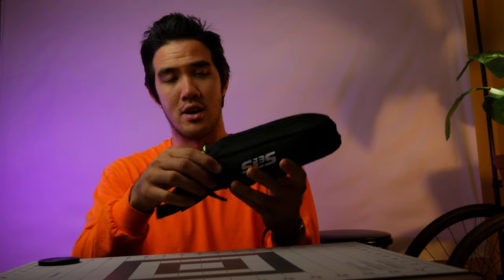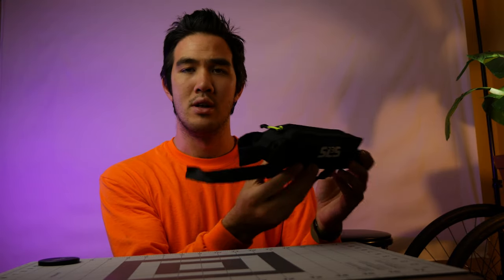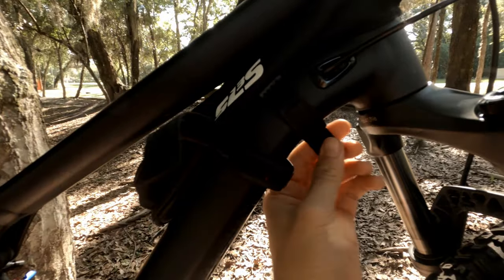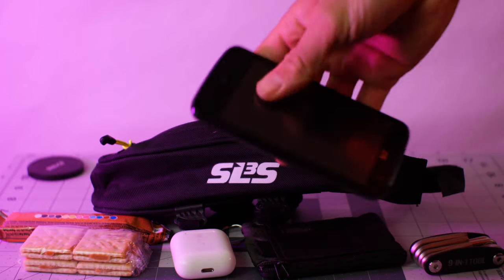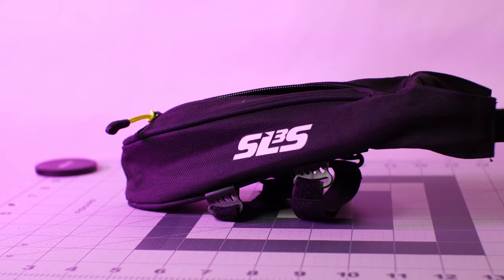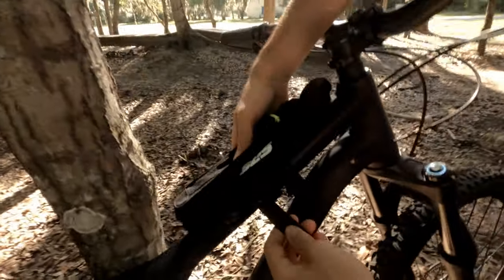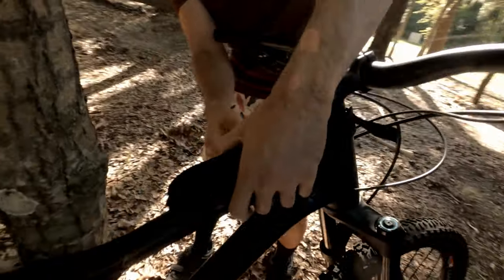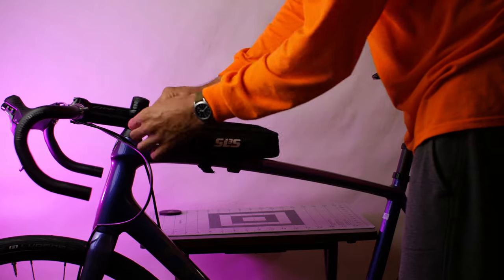Frame Bag For Mountain Bikes And Road Bikes (StumpJumper)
A frame bag for mountain biking or road riding is really a game changer. I'm using this minimal bike frame bag on my Stumpjumper. It's called the SLS3 Top Tube Frame Bag for bicycles on Amazon and for $20 dollars it's a steal. This is a really great option for bringing the mountain bike essentials. It's taking the place of a hip pack or camelback so understand that this mountain bike kit bag isn't going to carry quite as much while out on the trail but I was pretty surprised at what I could fit in this thing.

The Frame Bag:

I like to keep things minimal and the 2020 Specialized Stumpjumper is a bike that looks the part. In it's stock form, it's probably one of the best looking bikes on the market. Very little branding, clean lines and modern design. It would be a shame to throw a bulky frame bike on the Stumpy so I made some sacrifices with this bag.

Let me know what you think of this bag and how you would attach it to your bike?

If you have any questions or comments just pop them down below!

Get out and create Your Own Adventure!

Mahalo